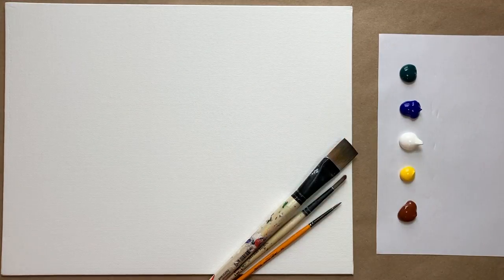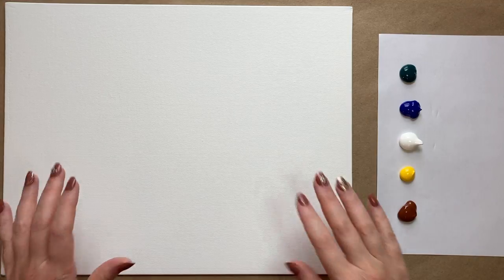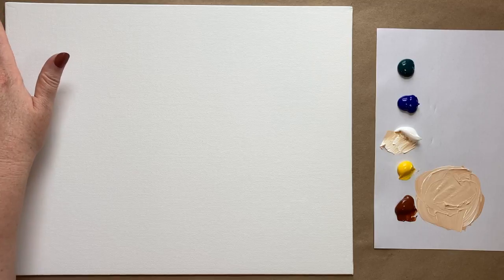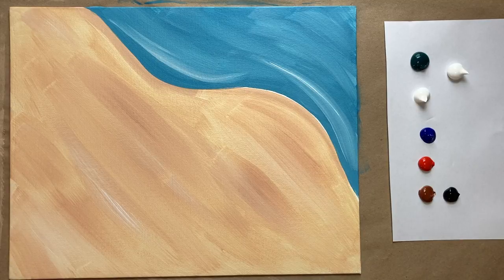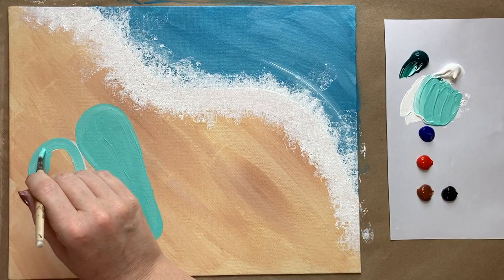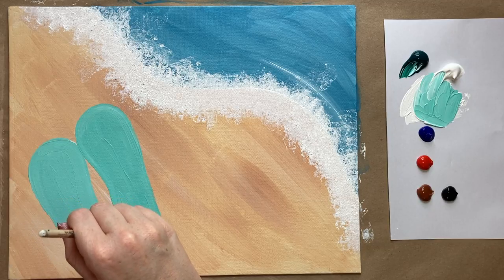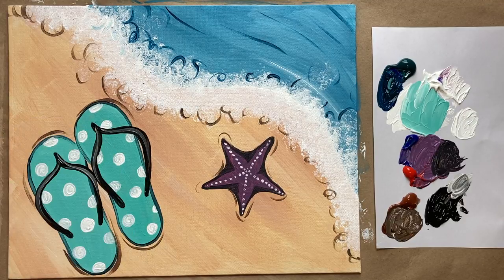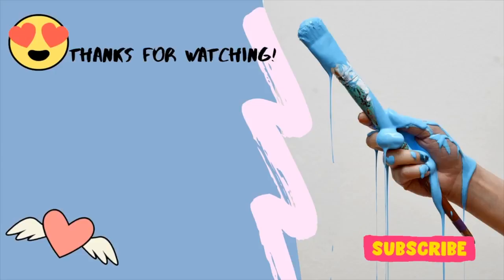EP 76 - 'Seaside Flip Flops' easy summer time acrylic painting tutorial for beginners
Happy summer time, artists! What better way to celebrate than a trip to the seaside? With this acrylic painting tutorial at least! This easy, step by step acrylic painting tutorial is designed for the beginner artist.

The colors that you will need for today's tutorial are:
Burnt Sienna